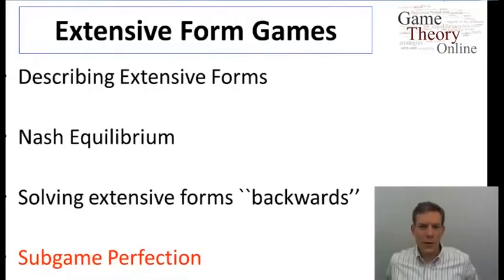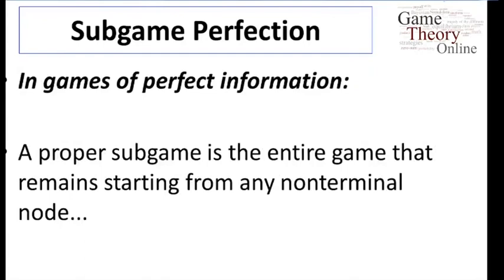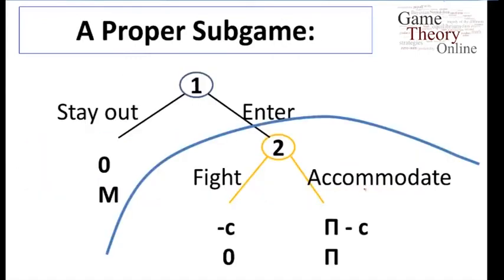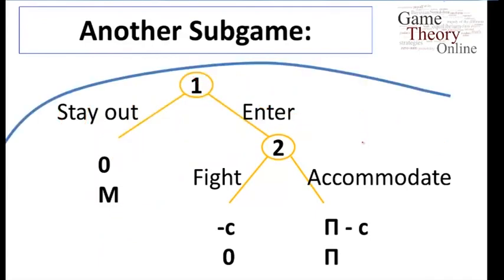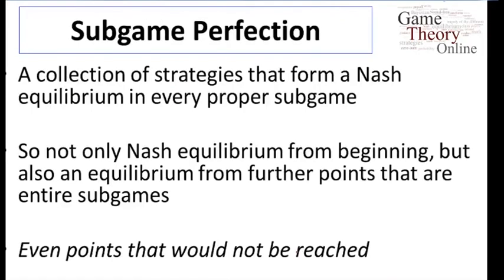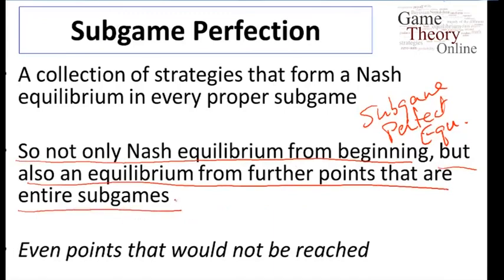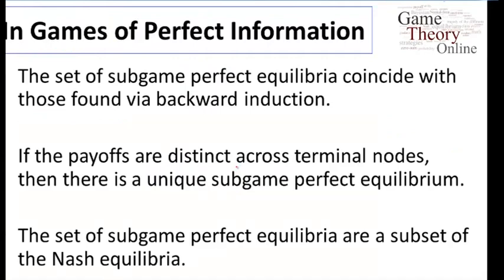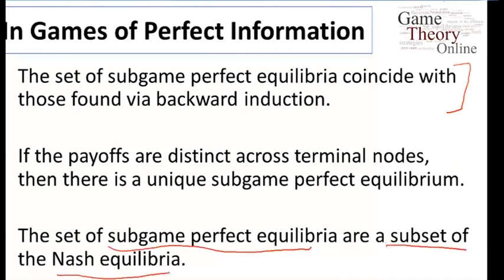Lecture 4 - 7-(Game Theory) - Subgame Perfect Equilibrium (7-43)